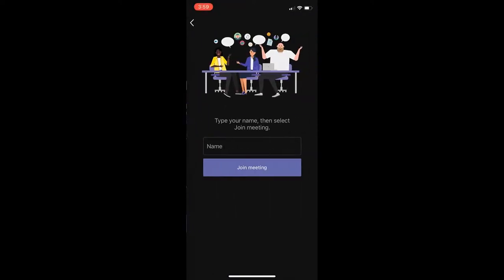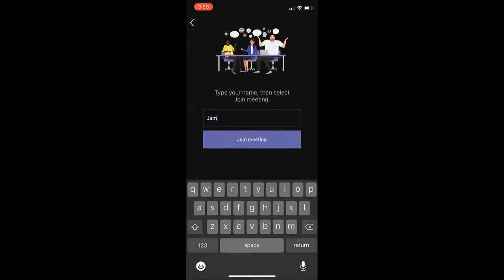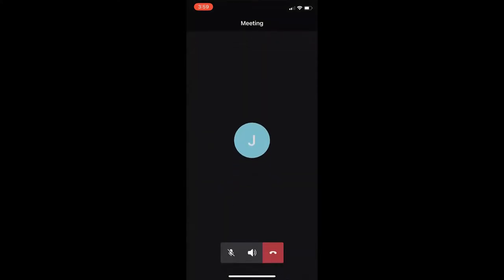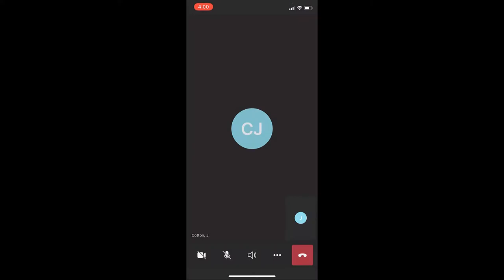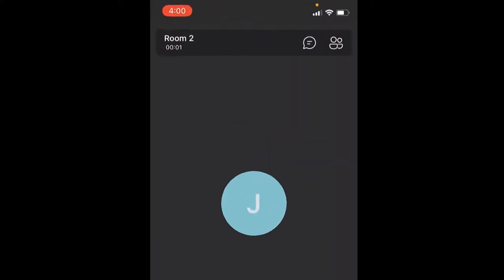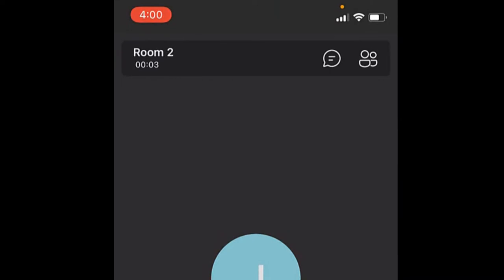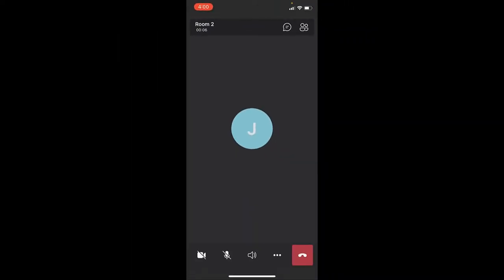How to join a Breakout room using a tablet or smartphone